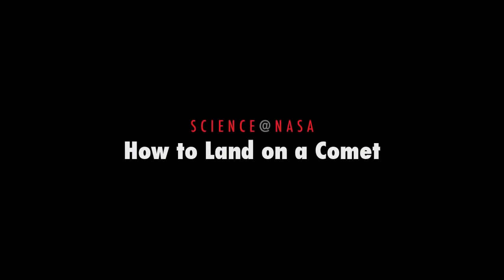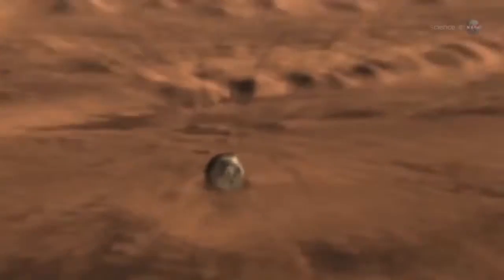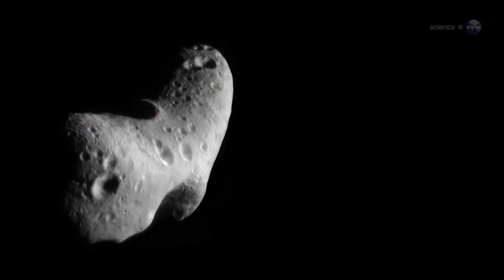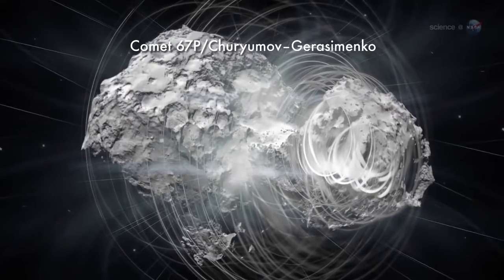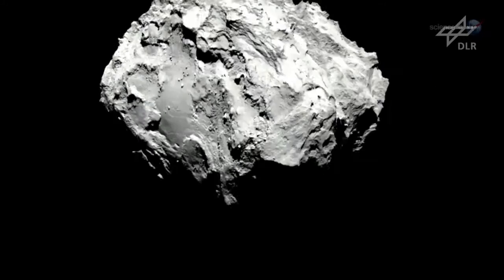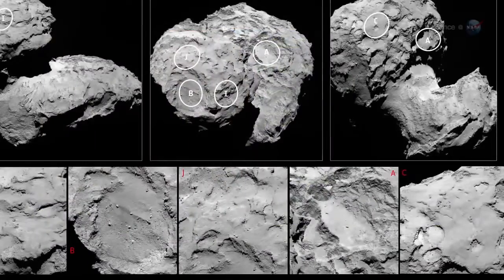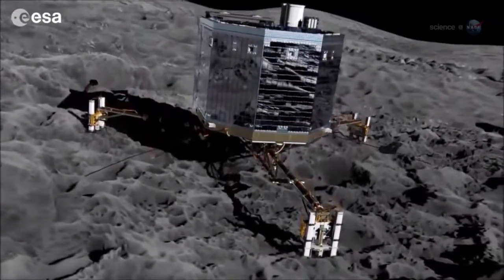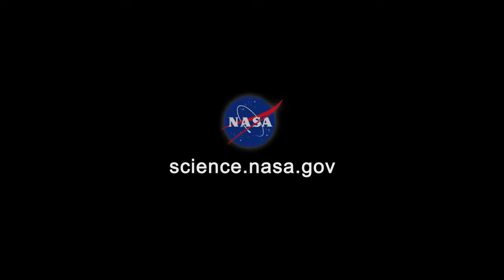How to Land on a Comet - Rosetta Spacecraft - Science at NASA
Rosetta was a space probe built by the European Space Agency launched on 2 March 2004. Along with Philae, its lander module, Rosetta performed a detailed study of comet 67P/Churyumov–Gerasimenko (67P). During its journey to the comet, the spacecraft flew by Mars and the asteroids 21 Lutetia and 2867 Šteins. It was launched as the third cornerstone mission of the ESA's Horizon 2000 programme, after SOHO / Cluster and XMM-Newton.

On 6 August 2014, the spacecraft reached the comet and performed a series of manoeuvres to be captured in its orbit. On 12 November, its lander module Philae performed the first successful landing on a comet, though its battery power ran out two days later. Communications with Philae were briefly restored in June and July 2015, but due to diminishing solar power, Rosetta's communications module with the lander was turned off on 27 July 2016. On 30 September 2016, the Rosetta spacecraft ended its mission by landing on the comet in its Ma'at region.

The probe is named after the Rosetta Stone, a stele of Egyptian origin featuring a decree in three scripts. The lander is named after the Philae obelisk, which bears a bilingual Greek and Egyptian hieroglyphic inscription.